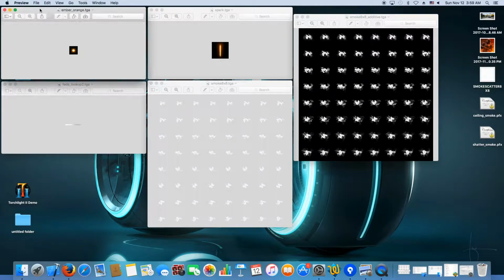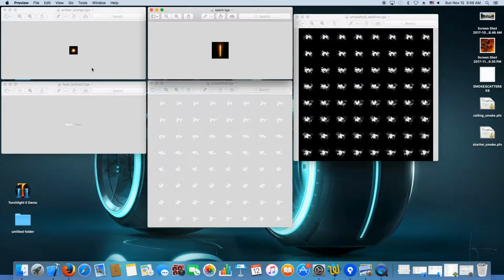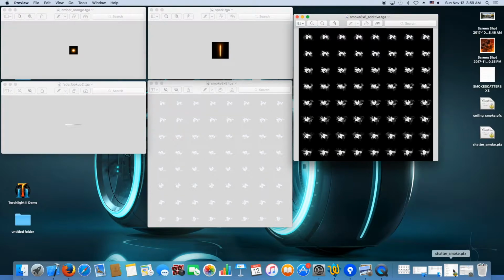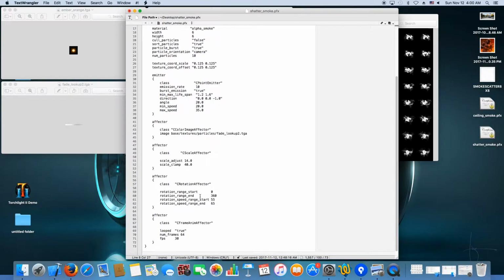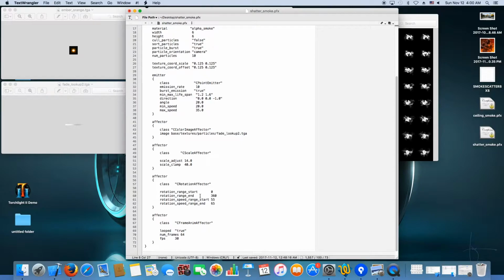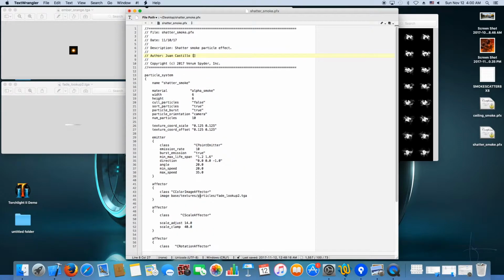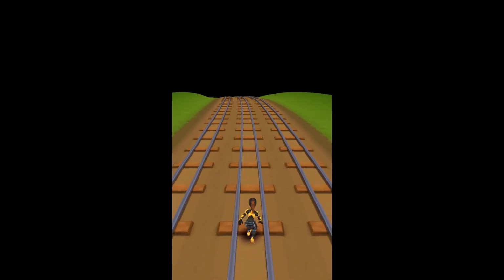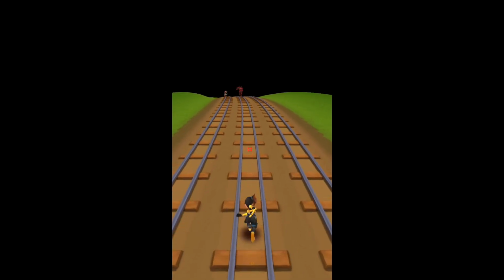GPU Accelerated Particle Systems Using Apple's Metal Render API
Here I show the particle systems running in the engine. The particles are processed on the GPU using Apple's Metal render API.